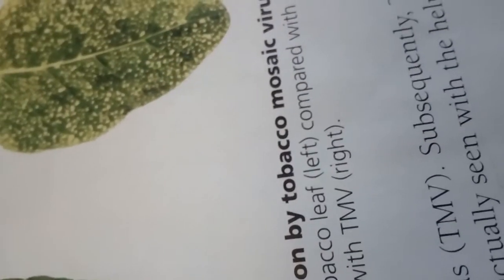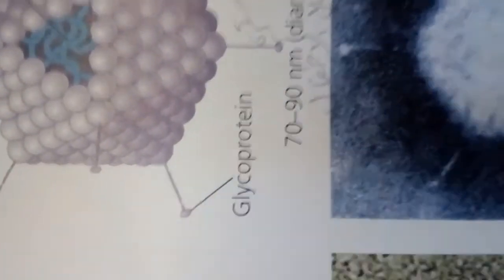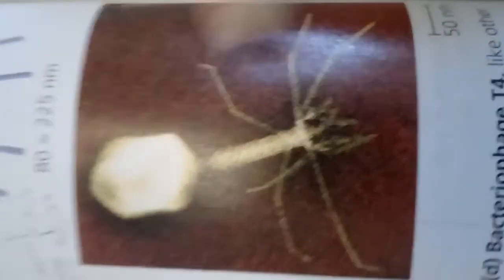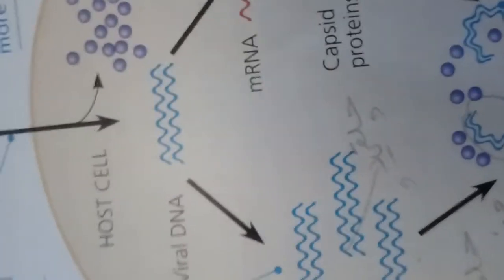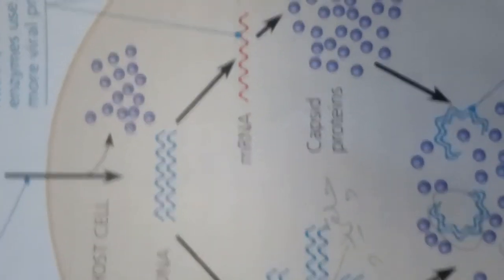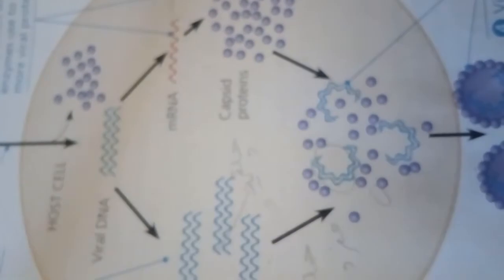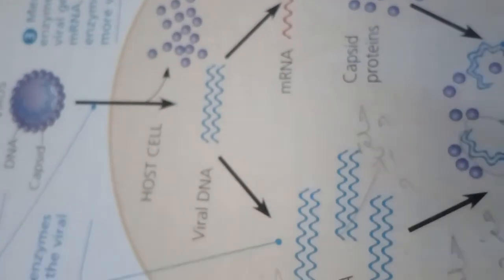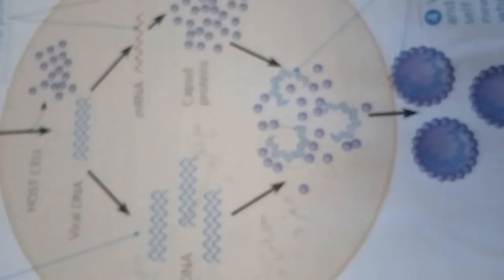biology (capsid and envelopes)